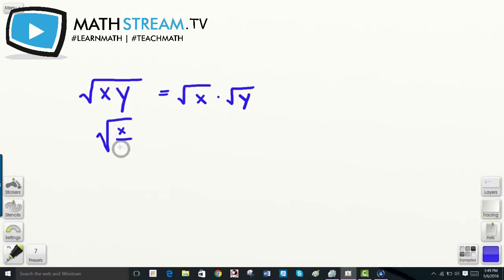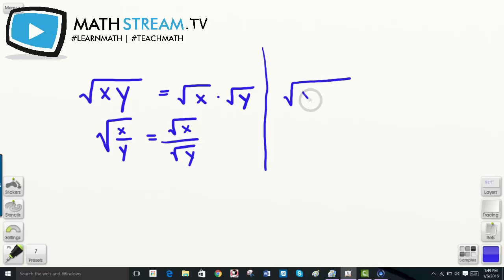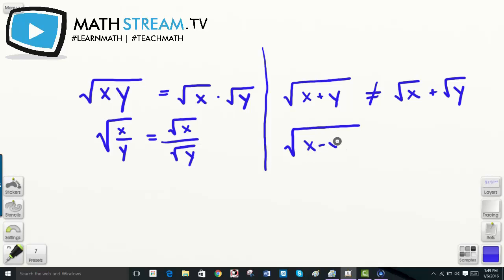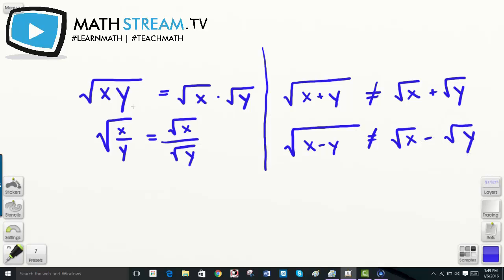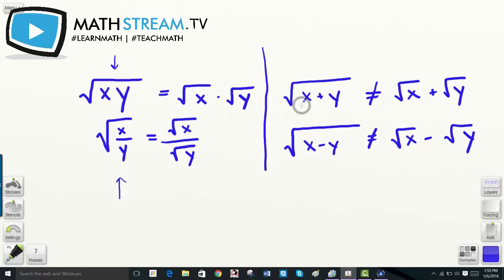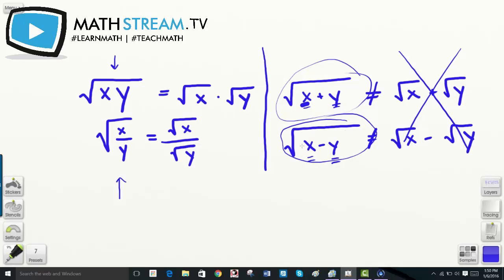Algebra II Unit 7 Topic 1 [Operations with Radicals] 3 min